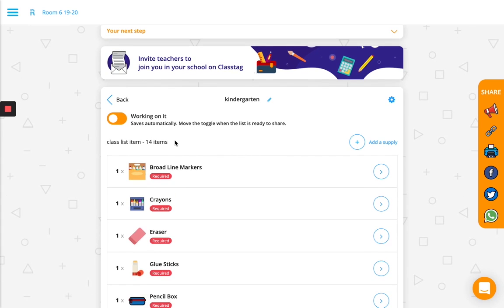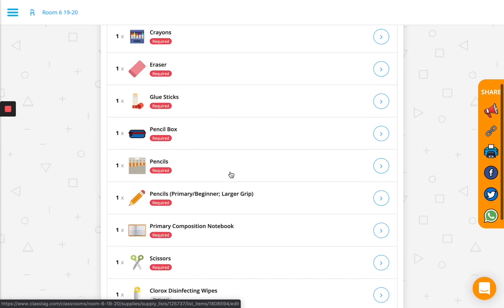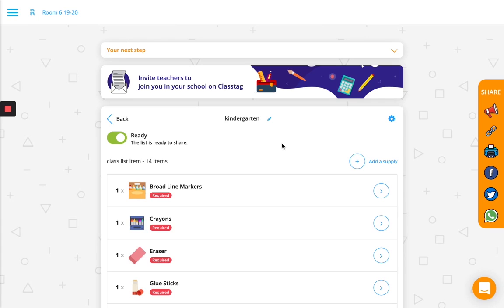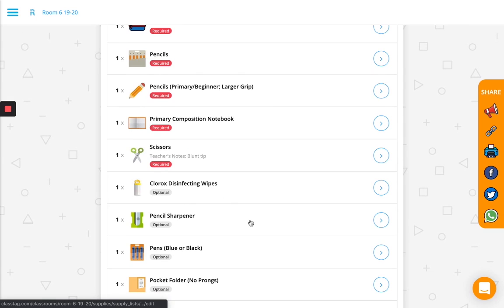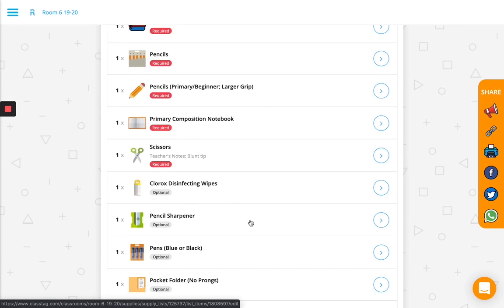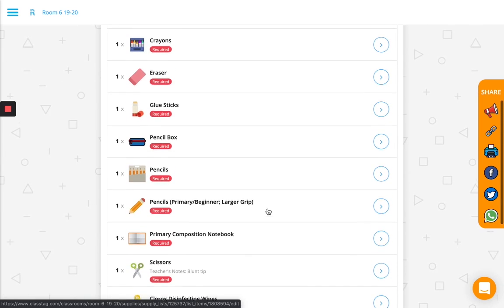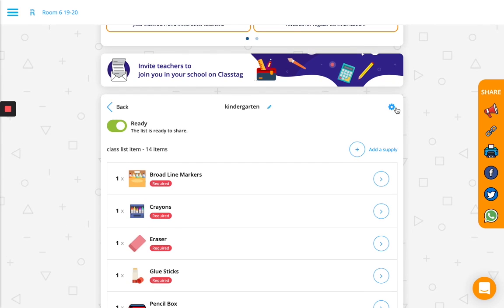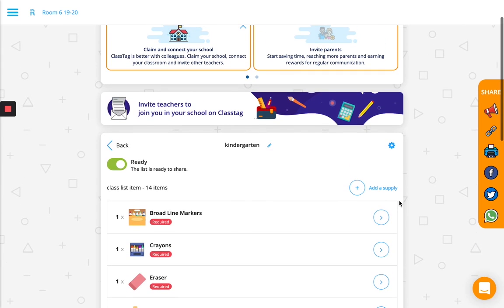How to use ClassTag supply lists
Brittany shows you how to customize, approve and share your supply lists with parents, so that you can easily get what you need for your class!